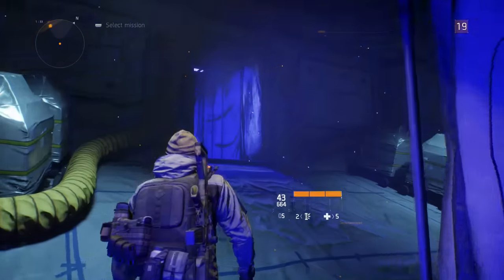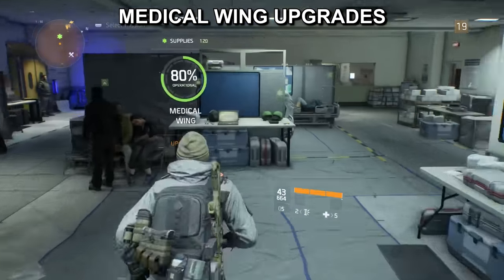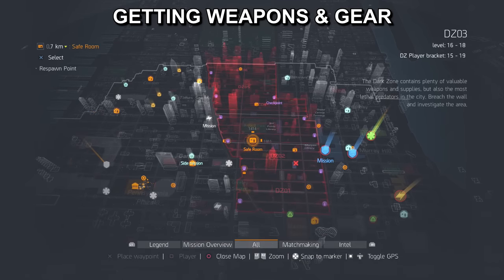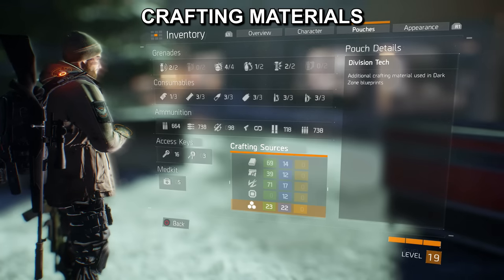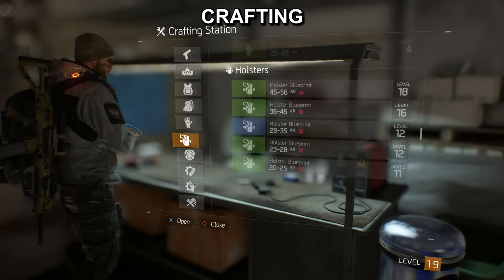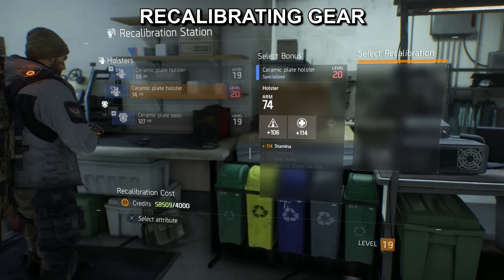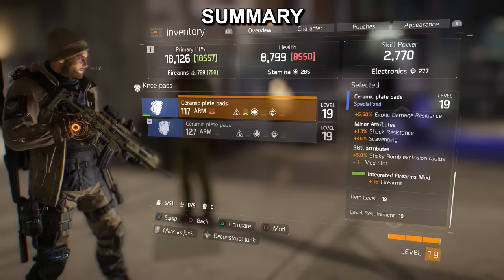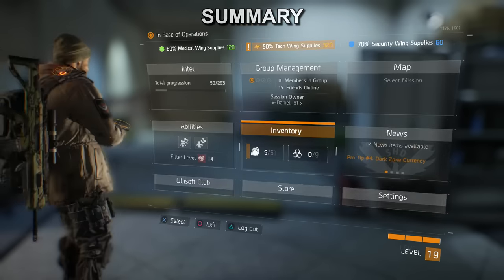The Division | MODS, CRAFTING & RECALIBRATION (Tutorial)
Welcome to Lazy Pirate Gaming. This is a tutorial to help with modding, crafting and recalibration of weapons and gear. This video covers everything from getting the best gear, to getting the best out of your gear.